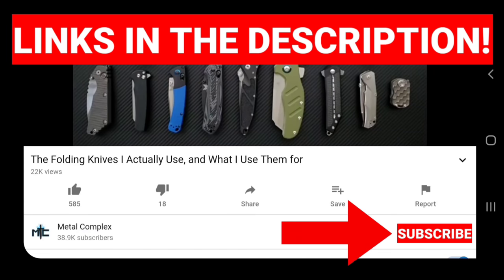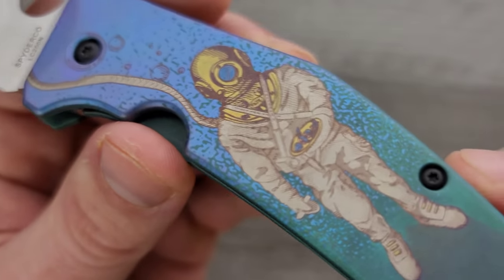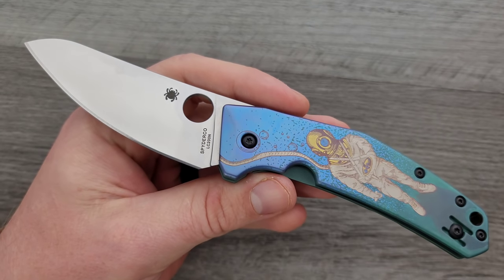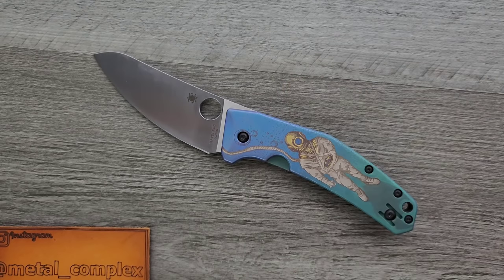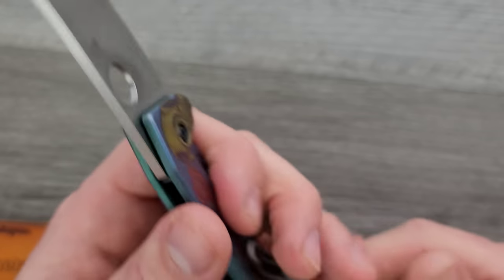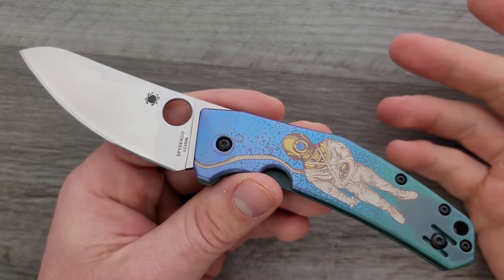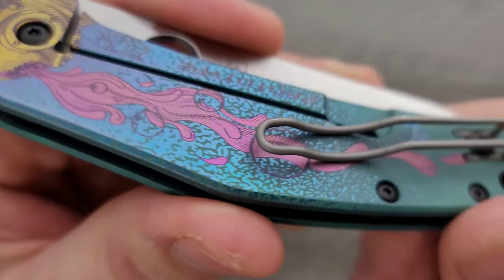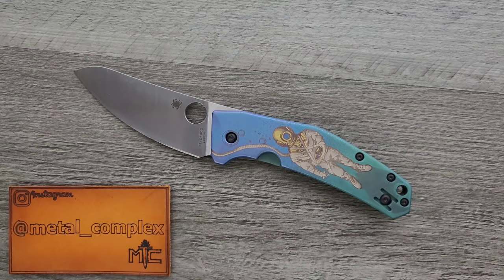Colorful Filth / Northern Knives Collab Spyderco SpydieChef Folding Knife - Overview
---MOST RECOMMENDED---